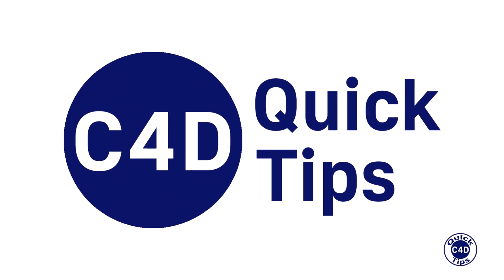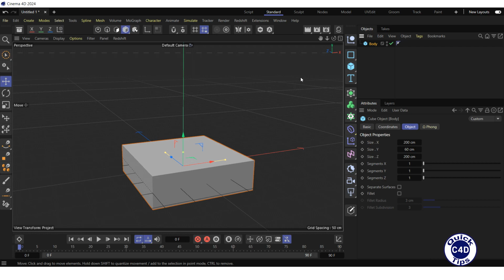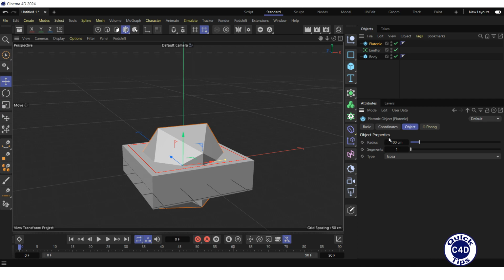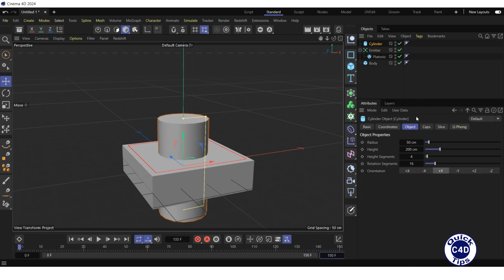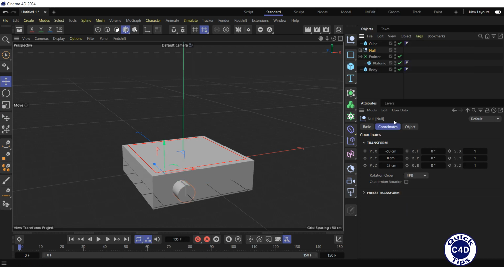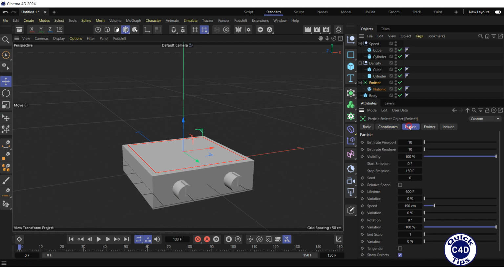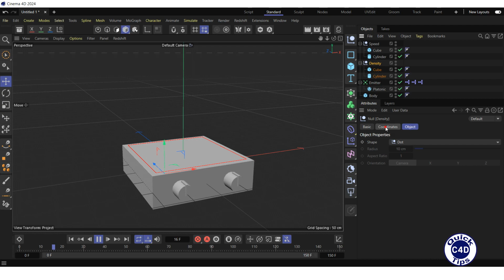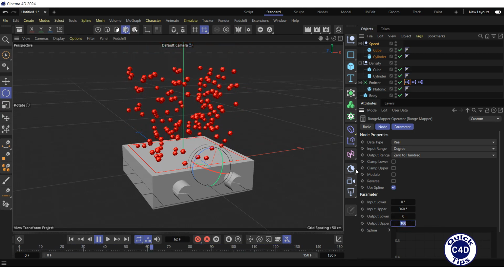Cinema 4D: How to Make One Property Control Another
How to use XPresso Set Driver and Set Driven commands to make a property of one object control (or drive) a property of another object in Cinema 4D.